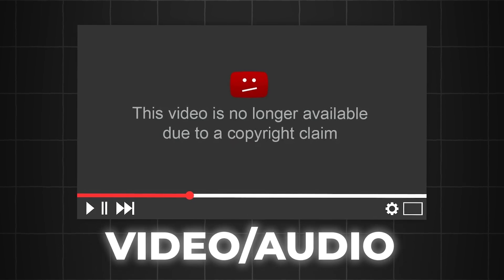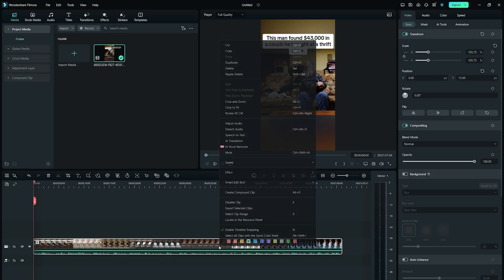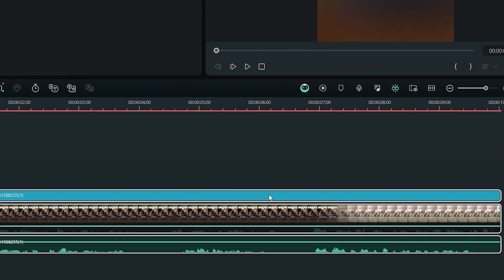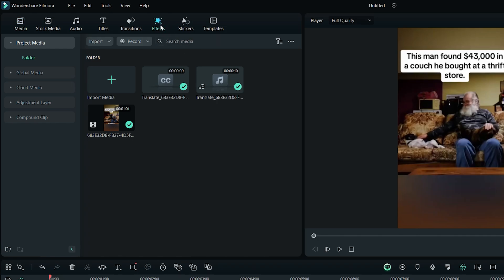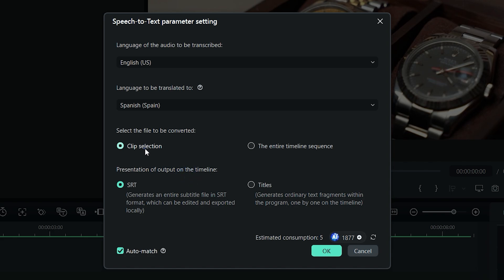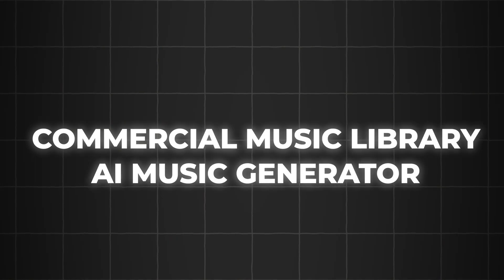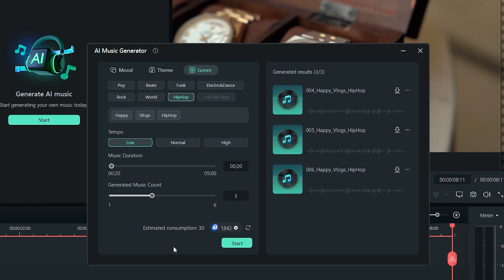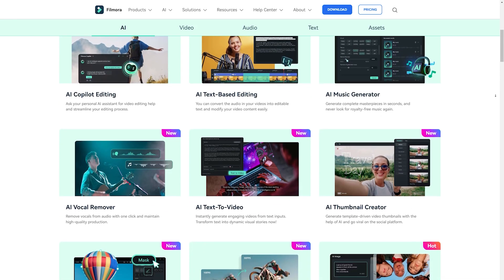Best AI Music Generator and AI Video Translator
In this video, I've demonstrated how to use the new AI features of Wondershare Filmora 13. Its one of the best AI Music Generator along with the ability of AI Video Translation.

Want to explore more cool AI features of Wondershare Filmora 13, here is a detailed video:

Explore the beauty of Wondershare Filmora 13 in its latest update where we now have the option to translate video from any language into lots of different languages, generate bilingual subtitles, as well as my most favorite feature which is AI Music Generator. You can set the mood, theme, and genre of the music you want, and this AI Music Generator Tool will never disappoint you.

👉 Envato Elements - 14 Million+ Stock Footages, Thumbnails and Assets (I use in my videos):

Chatpters:
0:00 Avoid Copyright Strikes With AI
0:49 AI Video Translation
3:47 AI Bilingual Subtitles
5:22 AI Music Generator

If you are looking for AI Video Translation, AI Subtitles, and AI Music Generator, then this tool is for you!